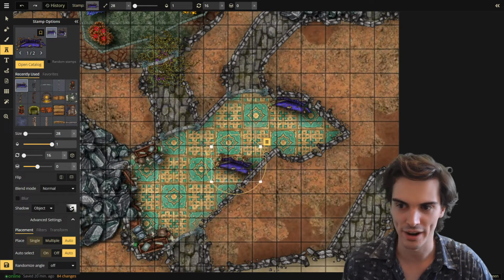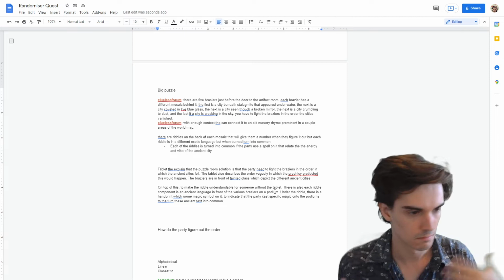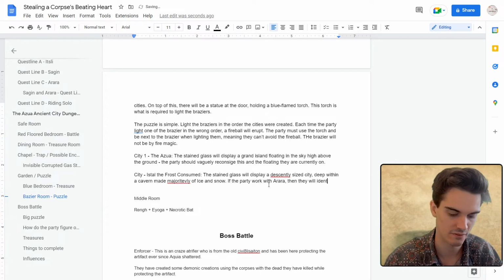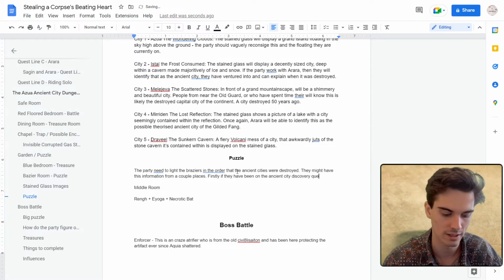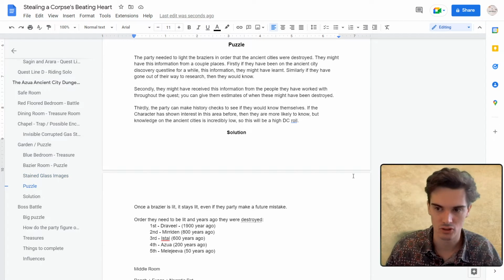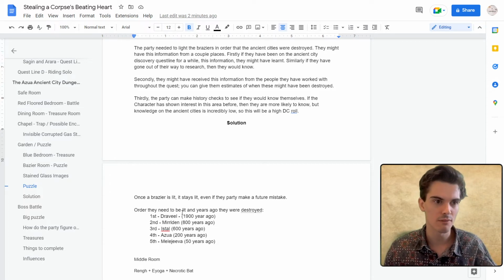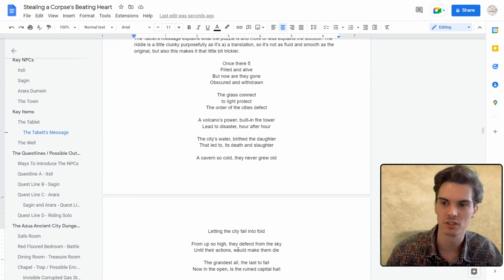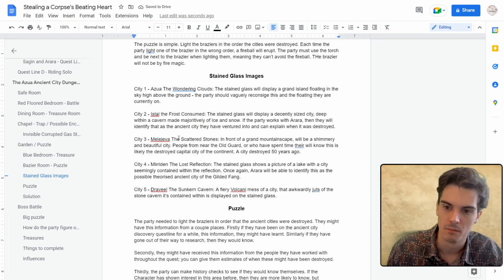Creating a DnD Puzzle That Naturally Intergrates into a Quest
Creating a dnd puzzle for our d&d quest. Today we are making a puzzle for a dungeons and dragons quest we made earlier. We already made a town map and dungeon map for our dnd campaign and you can check out those videos which accompany this puzzle. Creating a DnD Puzzle That Naturally Intergrates into a Quest.

My Maps and Modules are also availible individually on my Etsy store

Feel like you want to make some hot suggestions for the campaign? Or maybe you just want to be there while we do it. Well for real time in person fun zip zap zop over to the twitch

Let’s play two truths and lie real quick. I make video game essays, they're top quality and I think rubix cubes are really lame

Lastly, I am going to finally give Gamechops the credit they deserve. For too long people have been refusing to credit them for providing amazing royalty video game lofi music, but no longer. I hear you Gamechops (literally), I see you (metaphorically) and I say, thanks for letting me use your music in my videos, very cool: Gamechops

0:00 DnD Puzzle Creation
0:39 The First Idea for It
2:31 Puzzle in Dungeon Context
6:40 What Is The Actual Puzzle?
10:43 The Tablet's Riddle
12:40 An Intergrated Puzzle